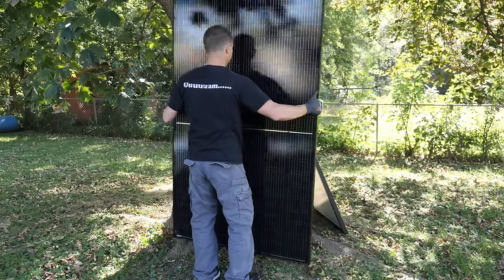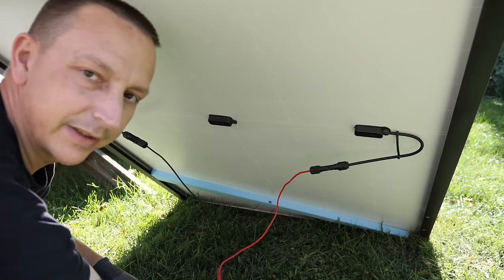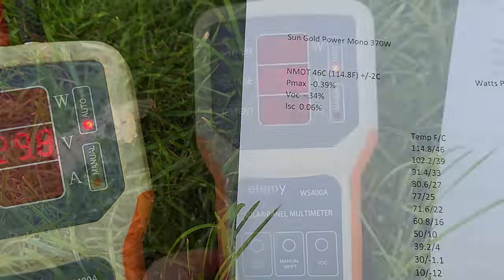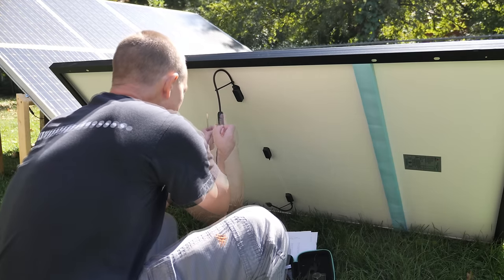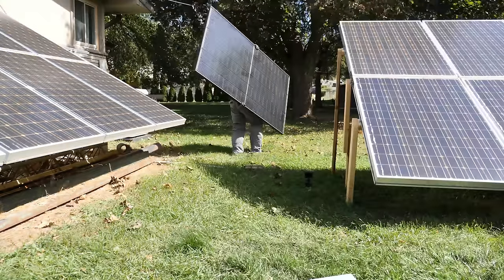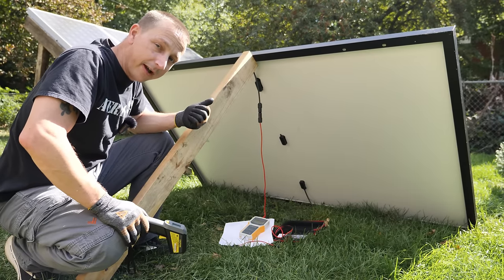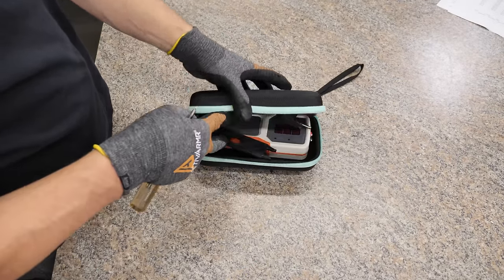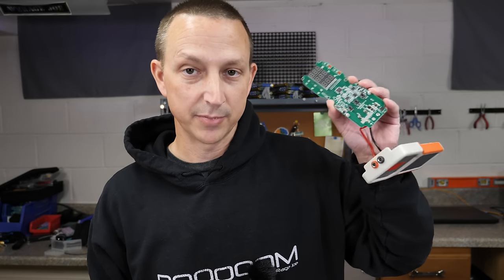Sungoldpower.com has SOLAR PANELS!!! 370W Mono Black Perc 4.4kW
Testing 370w Mono Black Perc Solar Panels from Sungoldpower.com ANY GOOD???

🔗Elejoy WS400a
🔗Elejoy EY1600W

Support Section⤵

Become part of the BOOOOOM Team for as little as $1! It Doesn't get you much!!!  Check me out at 🔗

Top Supporting BOOOOOM Team Members:
💥Leslie R. Isgrigg-Diy Solar & Powerwaller
💥Shawn Maker-Diy Solar & Powerwaller

Exclusive BOOOM Team Supporters:
Bob Hannent, Carlton Jones, Rodney Eggleston, Levi Daryl Owen

Newest BOOM Team Member:
Emanuel Huard!!

Andy Mass @Electronic Recycling (Best Dude EVER)

ETH 🔗0x10E0AC75f9F053f146D6d003678F1c9BA1893dCb

Want to send something Small?
Send to:⤵
AveRage Joe

Something Big like a Battery thru UPS, FedEx or DHL?
Send to:⤵
AveRage Joe
608 N Saddle Creek Rd # 31562